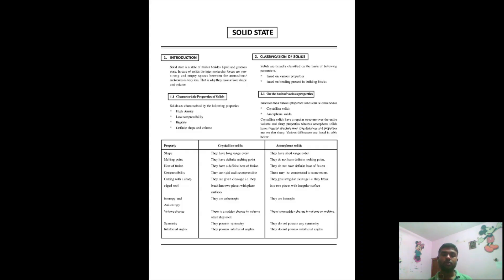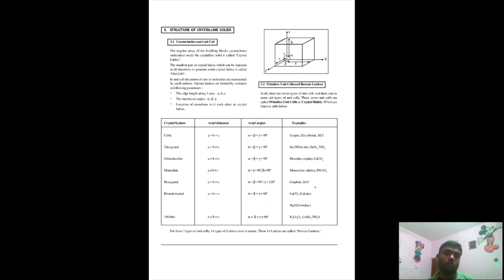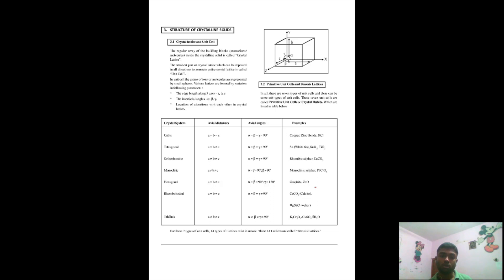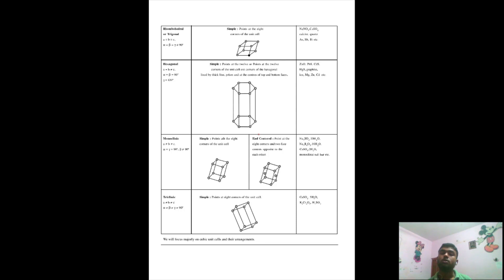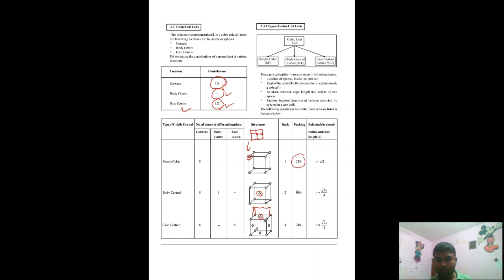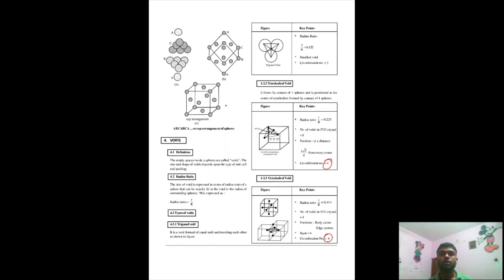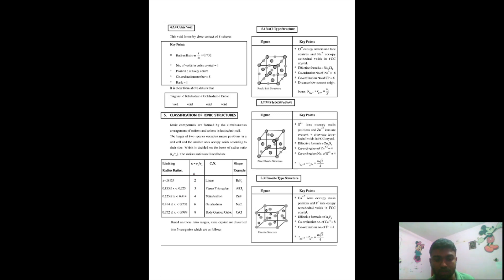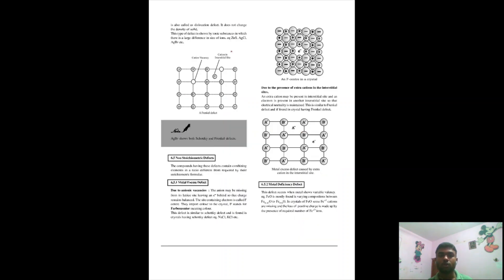SOLID STATE (Chapter1) CHEMISTRY Class-12th